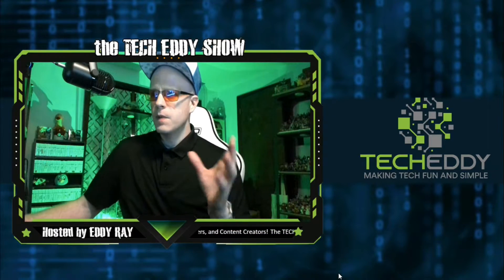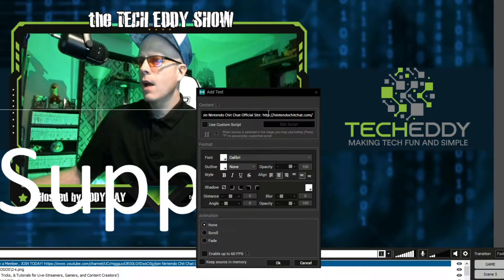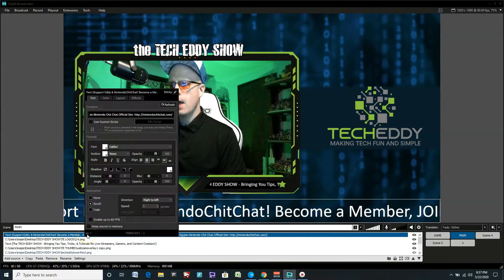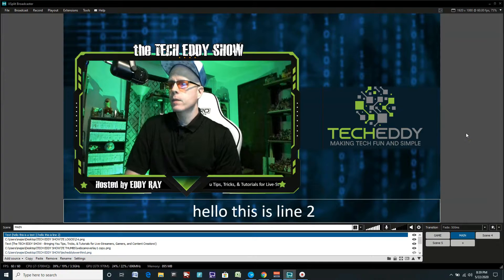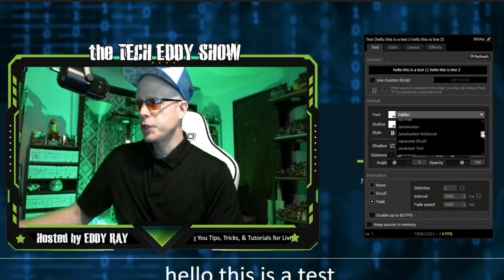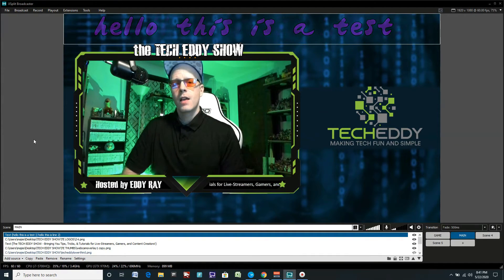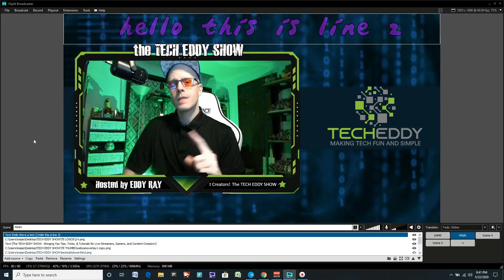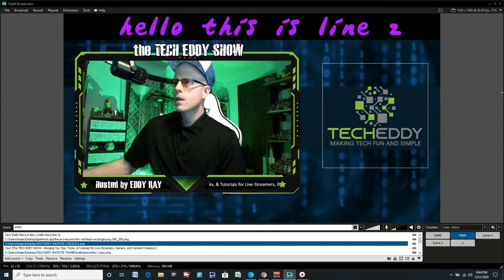HOW TO ADD TEXT OVERLAYS IN XSPLIT BROADCASTER! Tips & Tricks for XSplit! Easy to do Tutorial!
In this episode of the TECH EDDY SHOW, Eddy shows step-by-step how to add text overlays into XSplit Broadcaster! Eddy also gives some tips and tricks to make it look GOOD!